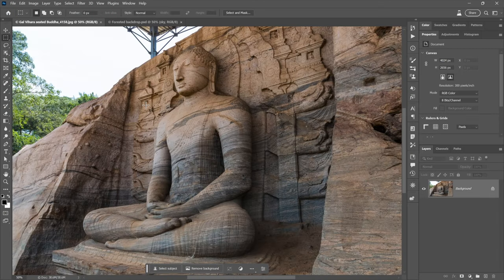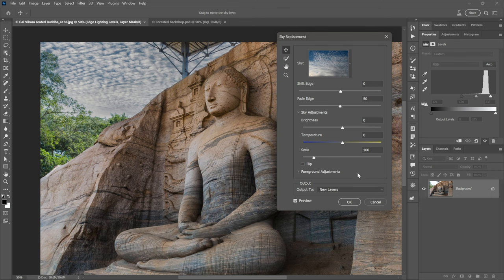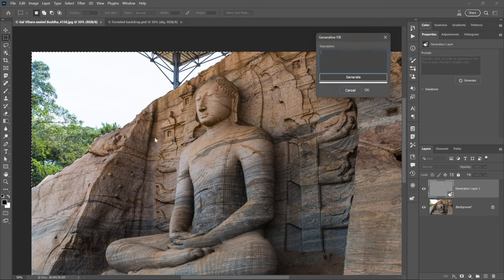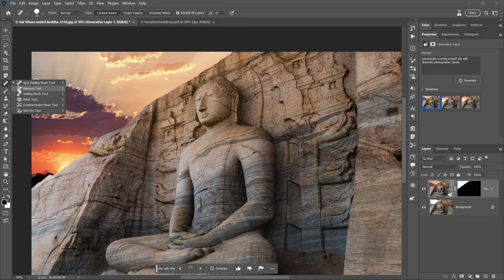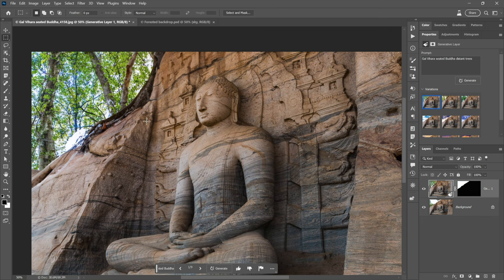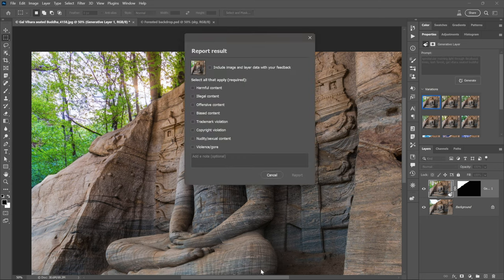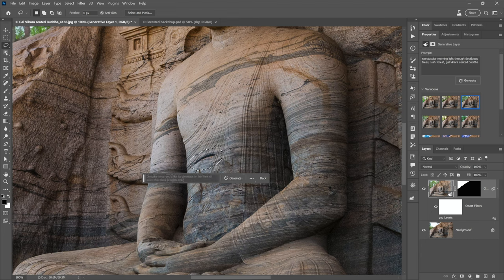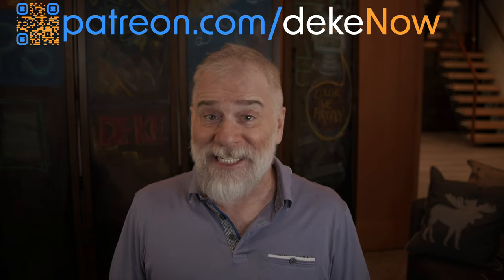Adobe Just Put AI inside Photoshop!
In 1994, Photoshop introduced layers. Today, 29 years later, Photoshop introduces another feature that will transform the way you work: Generative Fill. It’s like Content-Aware on steroids.

[CHAPTERS]
00:00 Photoshop Beta Gets A.I.
01:07 I Hate This Sky!
01:42 So Why Not Sky Replacement?
03:21 The Promise of Content-Aware Fill
05:02 Introducing Generative Fill
06:30 Undoing a Deleted Generative Variation
07:02 The New Generative Fill Layer
07:58 Revising Your Prompt
08:37 Briefly,
10:21 Creating a More Detailed Prompt
11:45 Working in the Properties Panel
13:06 A Special Kind of Smart Object!
14:30 Healing with Generative Fill
15:14 Just Skip the Prompt!
17:12 Wrapping It All Up